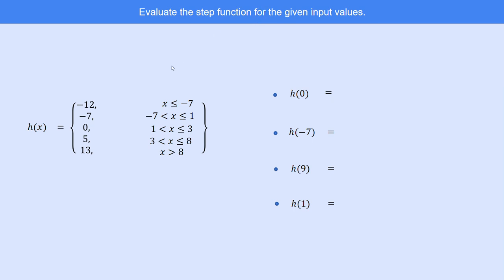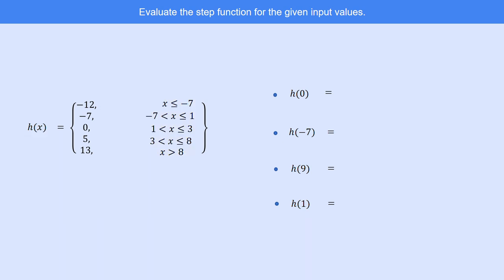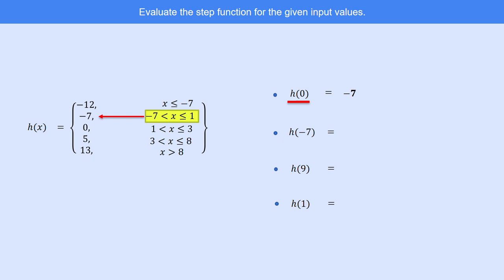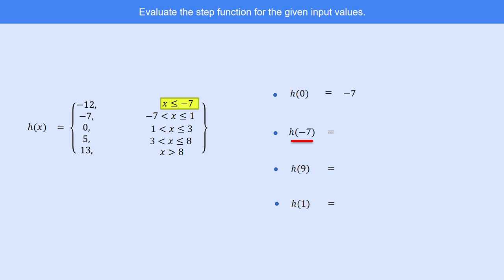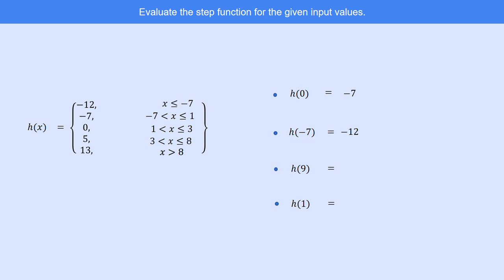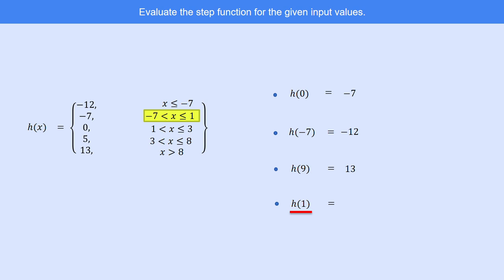Evaluate Step Functions | Solving Piecewise Functions with Examples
Learn how to evaluate a step function (piecewise function) by matching each input value to the correct interval. In this lesson, you'll see a step-by-step animated explanation of how to determine the output of a function by identifying where the input lies in the given intervals.

This video covers:

Understanding step (piecewise) functions
Reading interval notation
Matching input values to the correct interval
Finding the corresponding function value
Solving multiple examples clearly and systematically

This lesson is ideal for students learning Algebra, Functions, Piecewise Functions, and Graphing Concepts.

Topics Covered:

Step Functions
Piecewise Functions
Function Evaluation
Interval Notation
Algebra Basics
Mathematics Practice